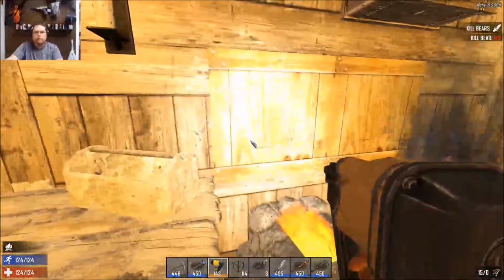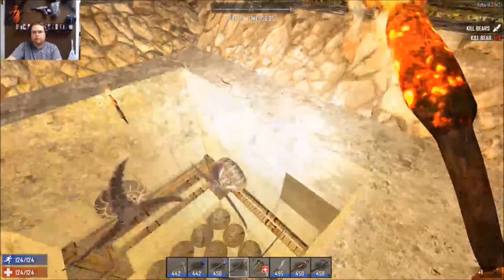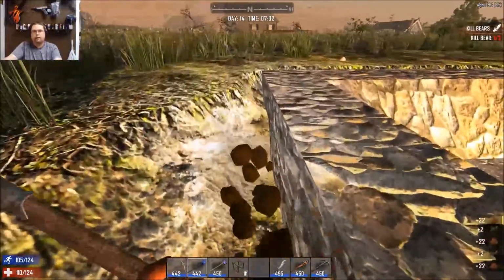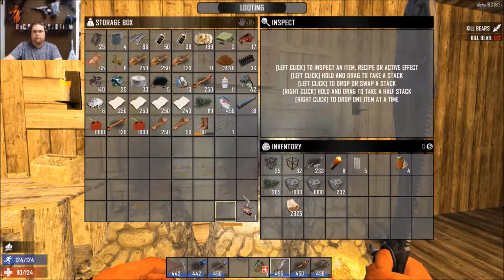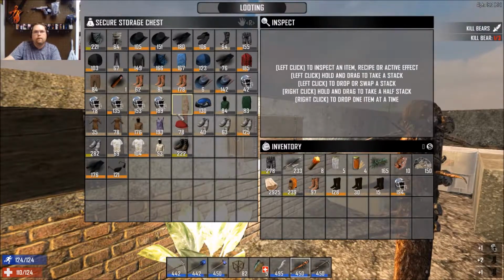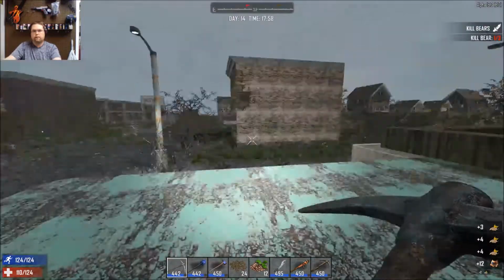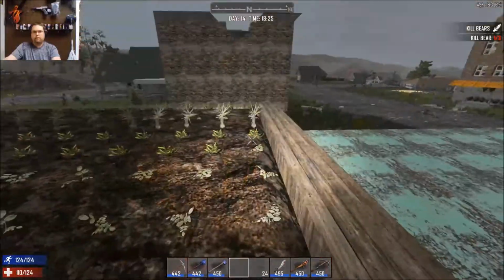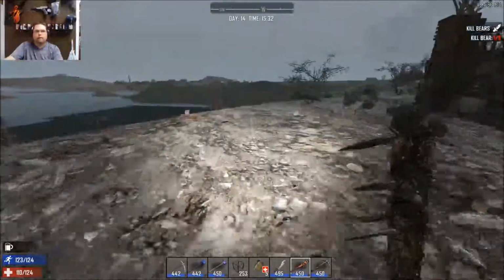7 Days to Die: Crimix's Solo: S3E14a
Crimix plays more of his vanilla game of 7 Days to Die! Day 14 brings the Final preparations for the horde night!